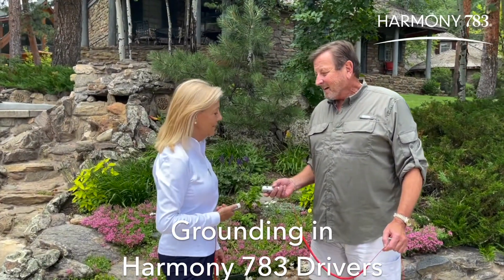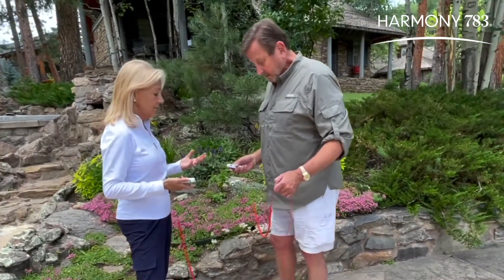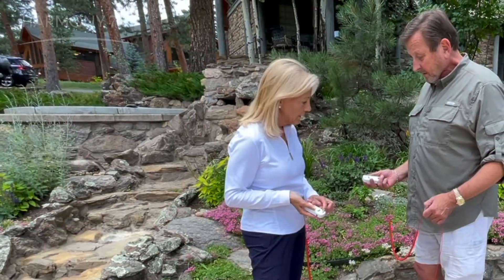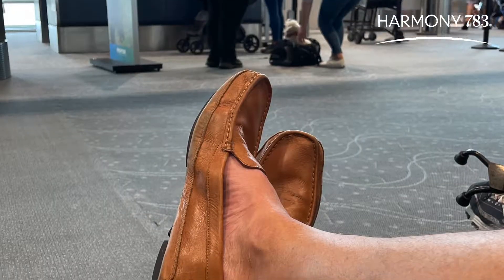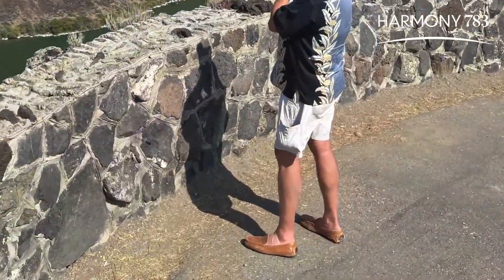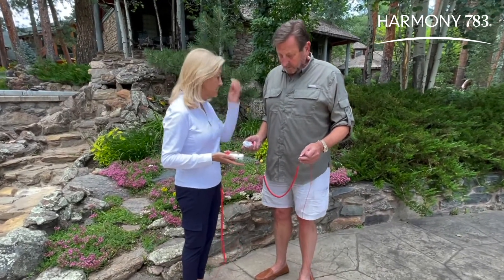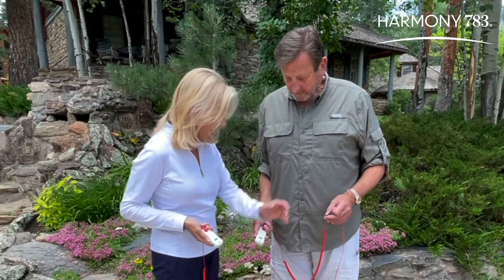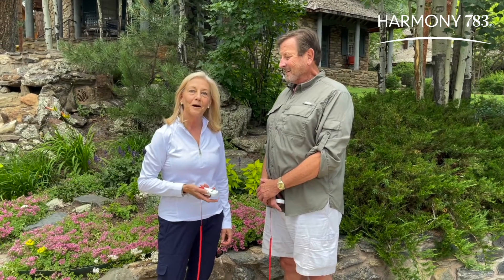HARMONY 783 - Learn about Grounding/Earthing Shoes Technology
Listen in as our Chief Trailblazer explains how our grounding shoes work!

Shop our entire collection of Men's and Women's luxe grounding (earthing) shoes only from Harmony783.com